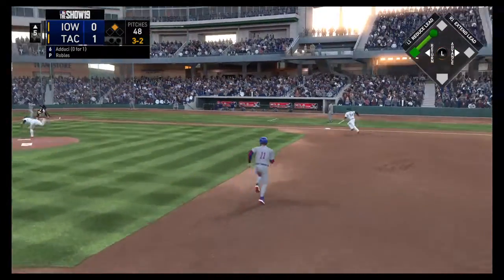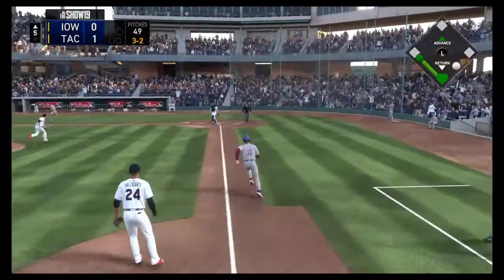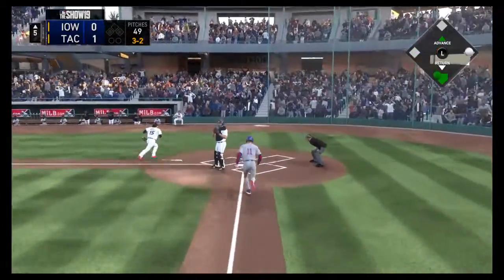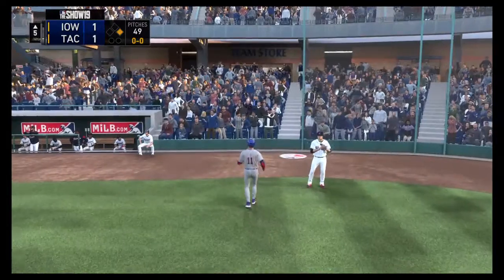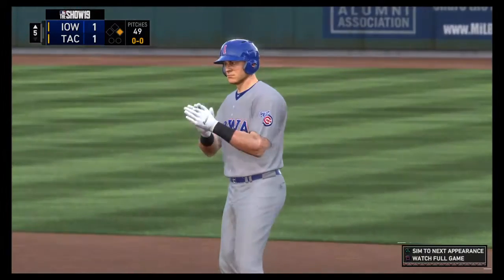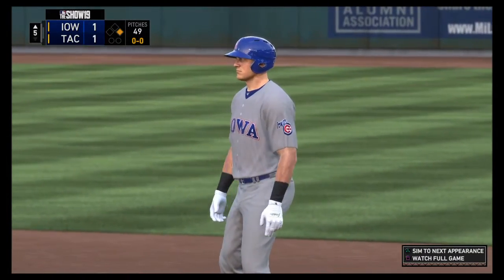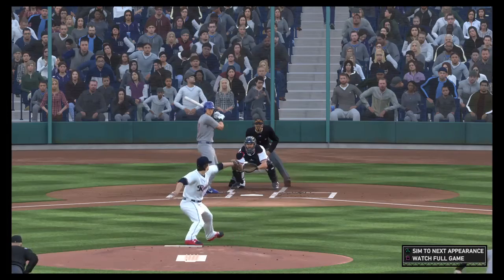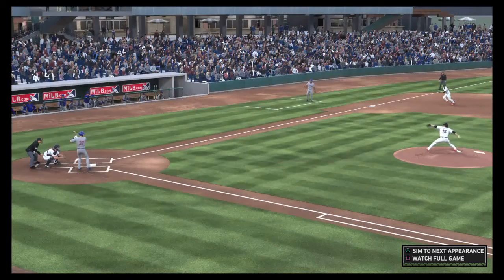Wilder - AAA - helping the cause